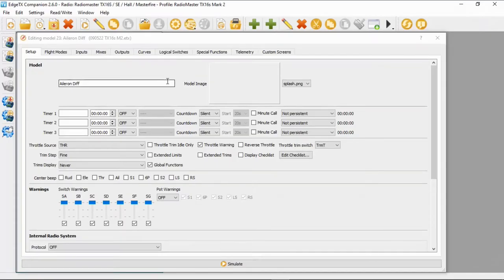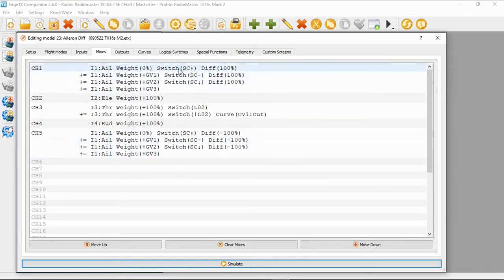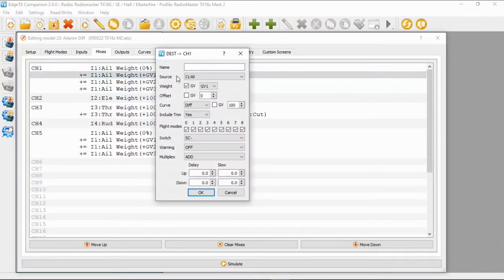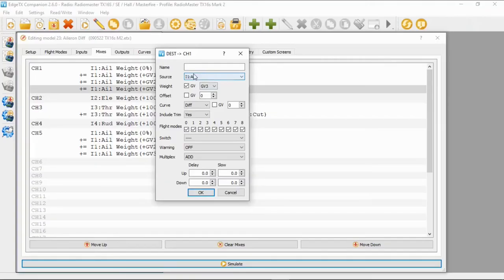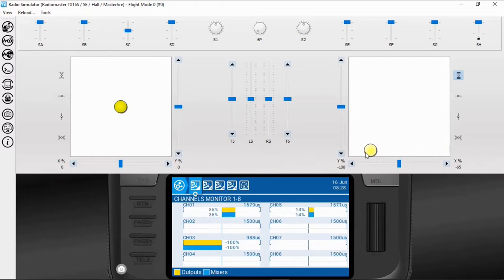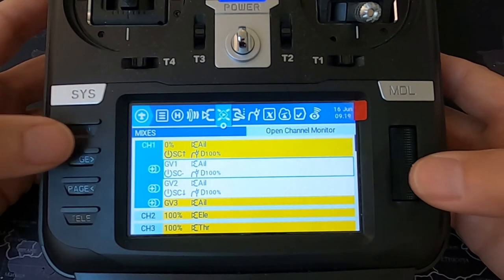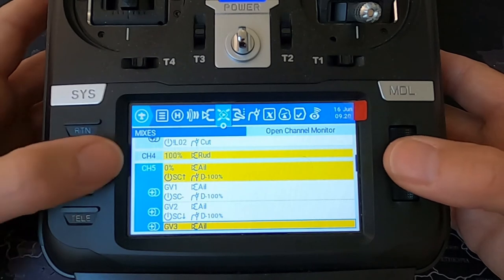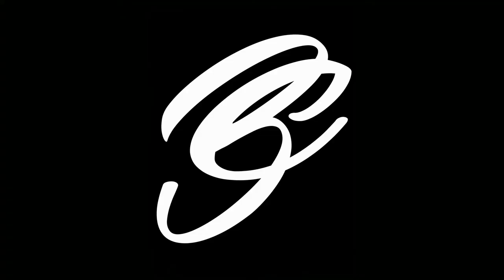EdgeTX Setting Up Aileron Differential with GV's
This tutorial video will assist you to set up aileron differential using Global Variables. If you want to change a value across multiple mixes then Global Variables are the way to go. They are a very useful tool within EdgeTX if you need to repeat a value across many mixes. Set up the Global Value and wherever you need the value replace the number with GV1 etc.

Aileron differential is when the down going aileron moves less in proportion to the up going aileron which causes less drag.

Happy Flying.